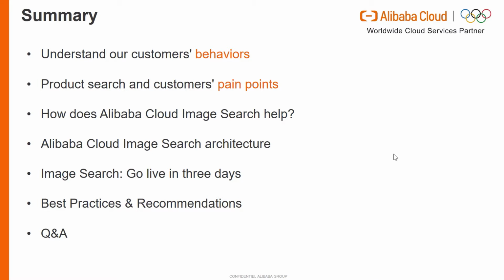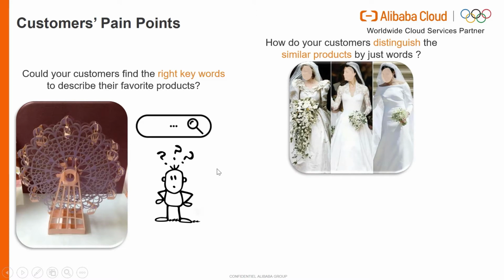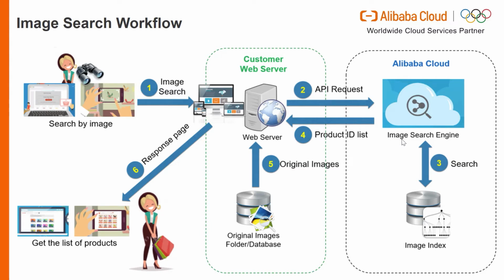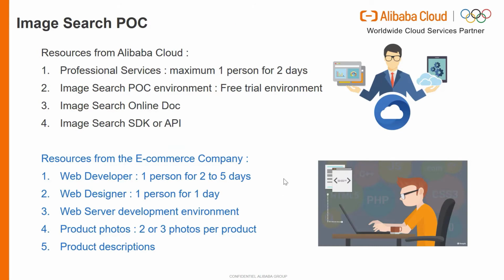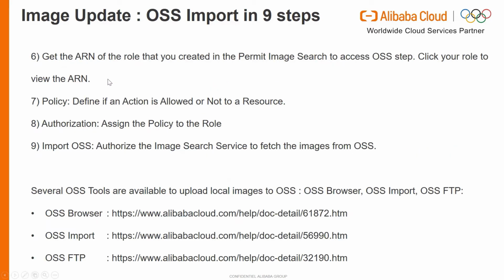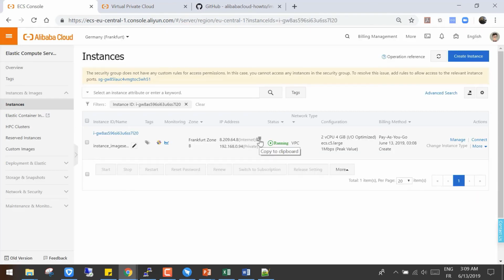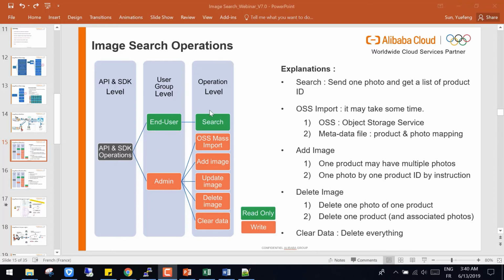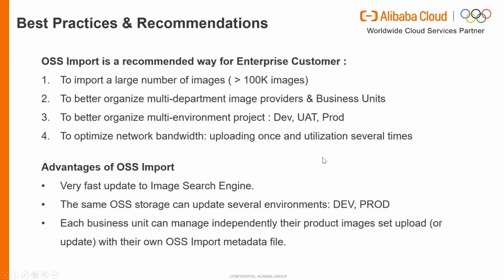Artificial Intelligence | Technical Background of Image Search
This video gives you a technical background into the technology that powers image search technology for all of Alibaba's giant e-commerce platforms.